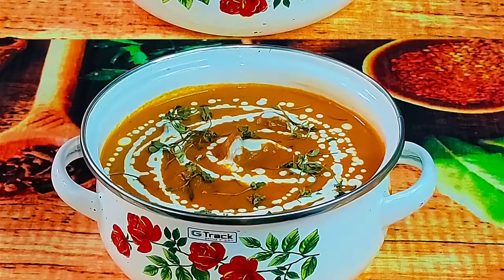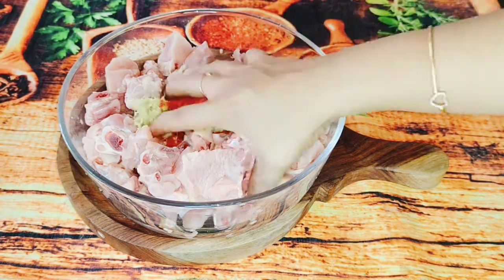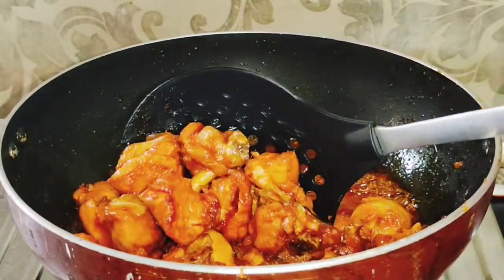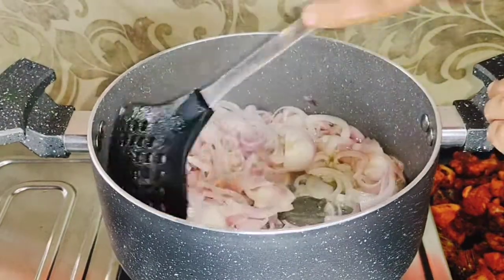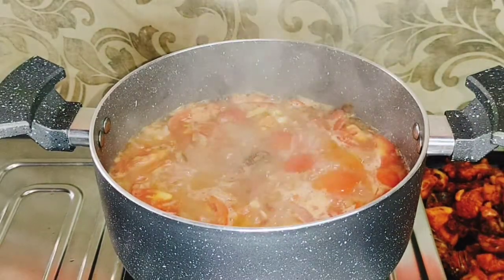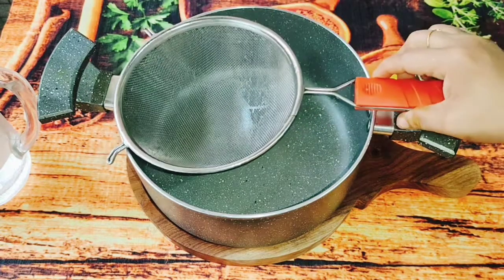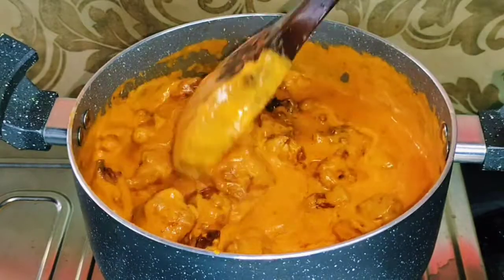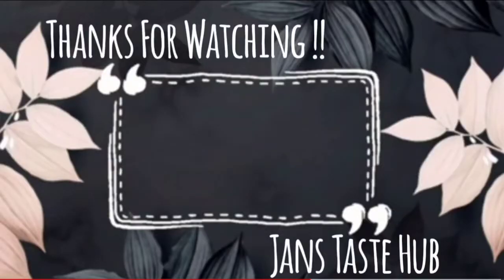ബട്ടർ ചിക്കൻ | How To Make Butter Chicken At Home | Butter Chicken Recipe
A very popular name which comes to our mind when we hear "North Indian Dish"; its undoubtedly Butter Chicken. With no solid reason, its always a pleasure to indulge in this perfect rich Chicken dish. A sense of accomplishment fills your heart when you cook it. The rich texture, appealing flavour and aesthetic factor plays the role in this feeling. Even though there are a number of steps involved, the finger-licking end results make it all worth the effort. Friends, try this Butter Chicken Recipe and please post your feedback.

Ingredients

1½kg Chicken

2 tbsp Ginger garlic paste

4 tbsp Red chilli powder

Oil to pan fry

6 tomatoes

5 roughly cut onions

1 tbsp garlic paste

50 gms cashew

1 tsp kasoori methi

1 tsp garam masala

4 tbsp sugar

3 tbsp kashmiri chilli powder

5 tbsp butter

3 tbsp cream

2 tbsp malt vinegar / 1.5 tbsp White Vinegar

Butter Chicken is probably one of the most popular Indian chicken recipes liked by all, your favorite delicacy from the restaurant. So watch and learn how to make butter chicken at home only on Jans taste hub

Make Butter Chicken - The Easy Way | How To Make

Butter Chicken At Home | Butter Chicken | Authentic

Butter Chicken Recipe | Murgh Makhani | Best Butter

Chicken Recipe | Butter Chicken Curry
Butter chicken curry or murg makhani is a curry of chicken in a spiced tomato, butter and cream sauce. It originated in India as a curry.

The curry was developed in 1947 by the founders of the Moti Mahal restaurant in Delhi, India. The curry was made "by chance" by mixing leftover chicken in a tomato gravy, rich in butter and Cream In 1974, a recipe was published for "Murgh Makhani (Tandoori chicken cooked in butter and tomato sauce)". In 1975, the English phrase "butter chicken" curry first appeared in print, as a speciality of the house at Gaylord Indian restaurant in Manhattan. In Australia and New Zealand, it is also eaten as a pie filling. The curry is common in India and many other countries